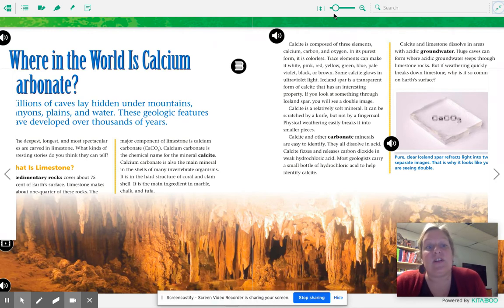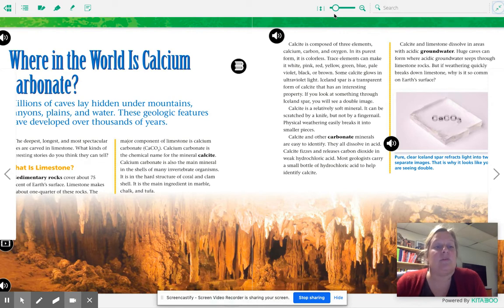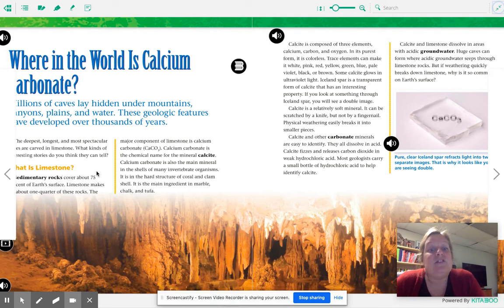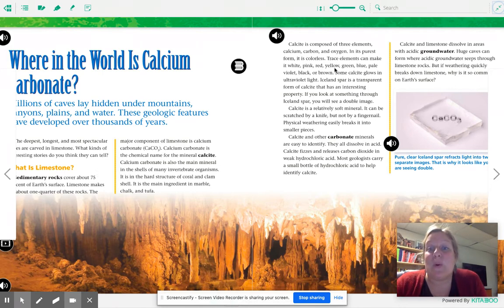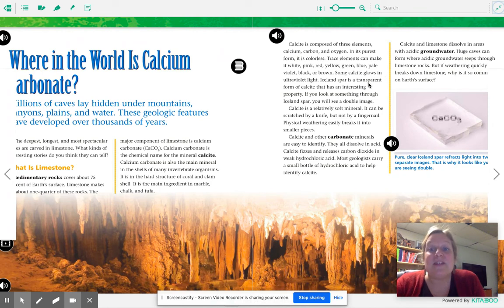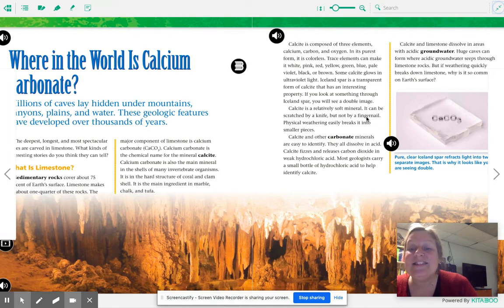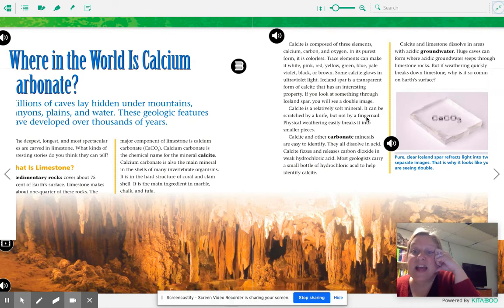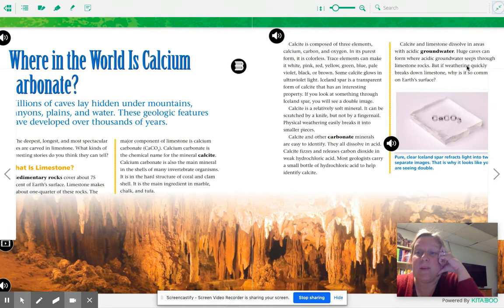"Where in the World is Calcium Carbonate" p.34-35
p.34-35 of FOSS Earth History Reading "Where in the World is Calcium Carbonate?" p.34-35